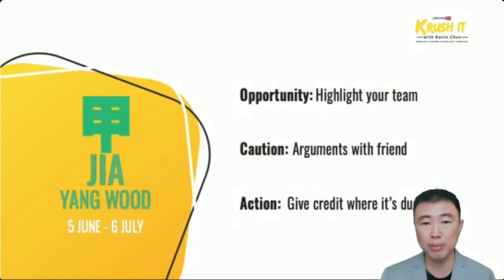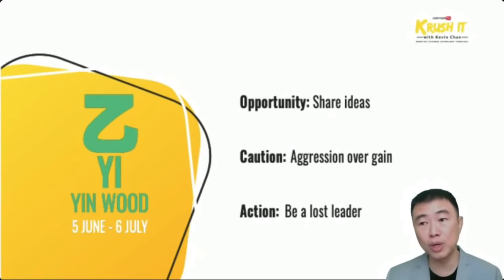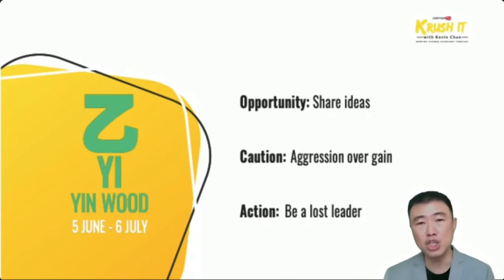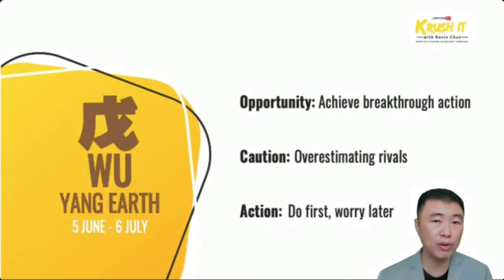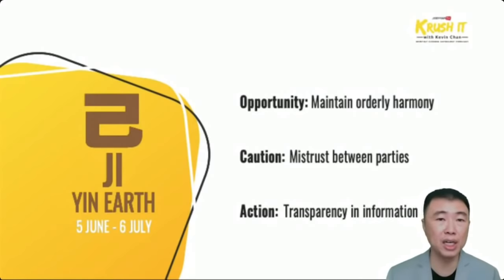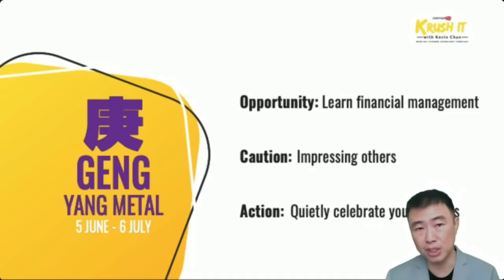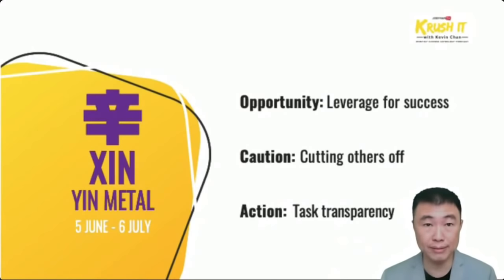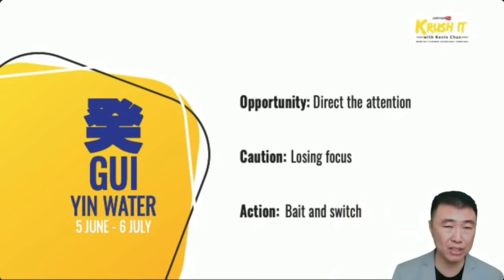Krush It With Kevin Chan: Monthly BaZi Forecast [June 2021]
Watch 'Joey Yap's Krush It With Kevin Chan' as he takes it up a notch as he goes live with his monthly forecast and engages BaZi enthusiasts in a Q&A session. Have a question to ask him? Tune in next month for Master Kevin’s monthly forecast!

// RESOURCES

Master Kevin’s journey into Metaphysics began when he chanced upon Dato’ Joey Yap’s seminal book on BaZi - “The Destiny Code” in a local book store and realized that a non-Chinese educated enthusiast would ﬁnally be able to learn this. In 2014, he was warned while deciphering his own BaZi, of an impending crisis that will affect his career in 2015. This turned out to be that his company was being merged with another. Intrigued by the result, he took a full course on BaZi in 2015 to prepare himself for any further downturn and to protect his income. That was the best decision he has ever made in terms of personal education.

He has launched himself into the training and speaking arena, eloquently discoursed on topics as diverse as the ﬁeld of Metaphysics, Property investments and Share Investments. He has been invited to major events such as the iProperty Expo and Popular Bookfest to share his experience and expertise on the above-mentioned subjects. Kevin has also graced the airwaves of MelodyFM on their signature section Morning BOSS to spread the beneﬁts of applying Metaphysics into modern settings.